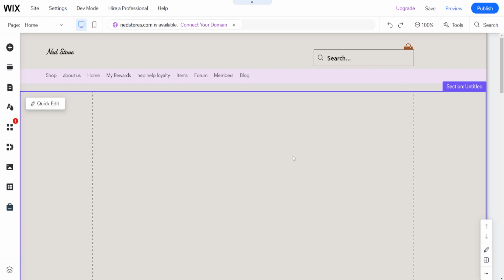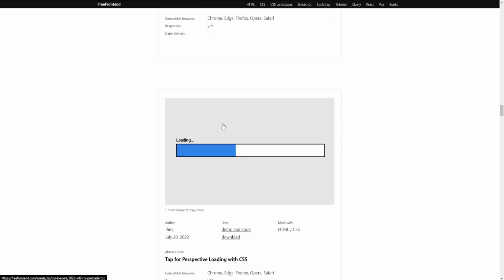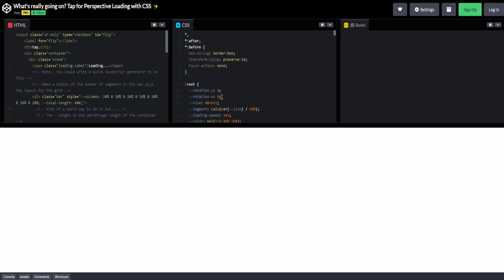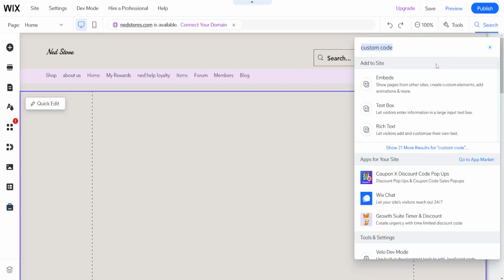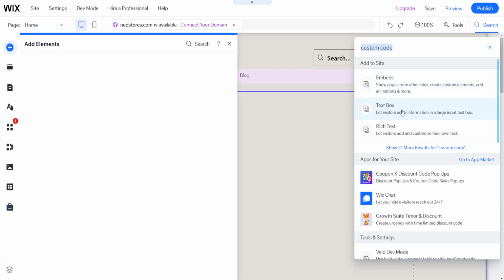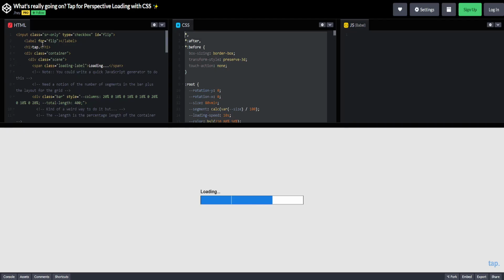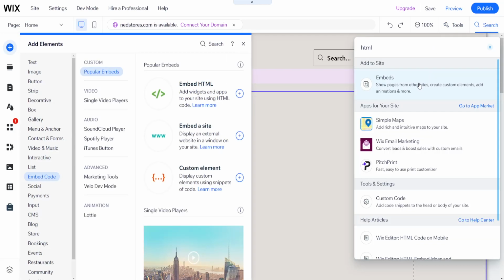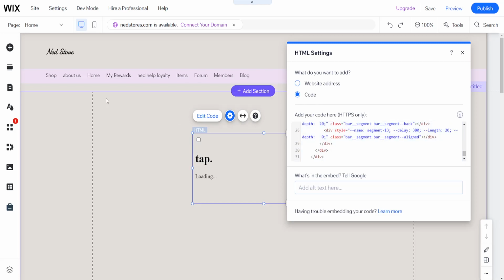How To Add Page Loader In Wix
In this video I show you how to add page loader in Wix. If you want to learn how to add a preloader to your Wix website then this is the tutorial for you.